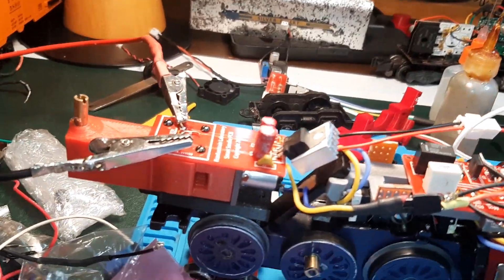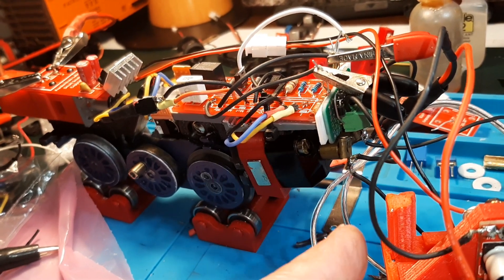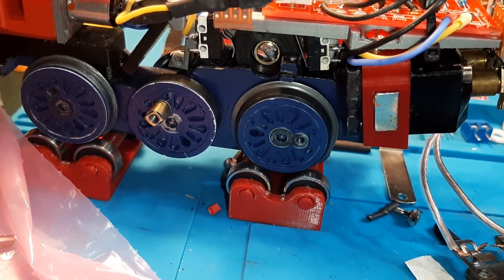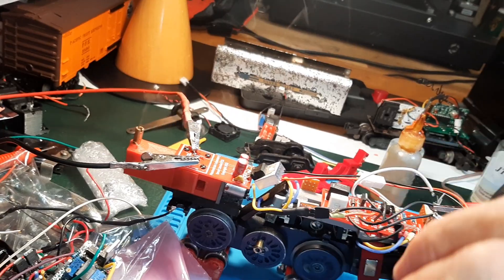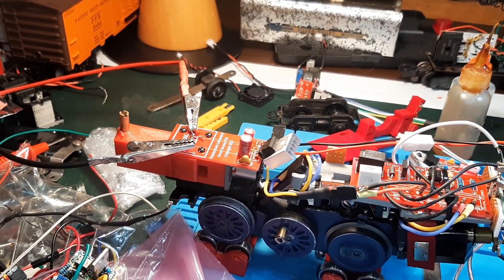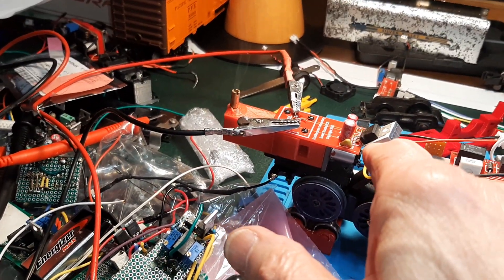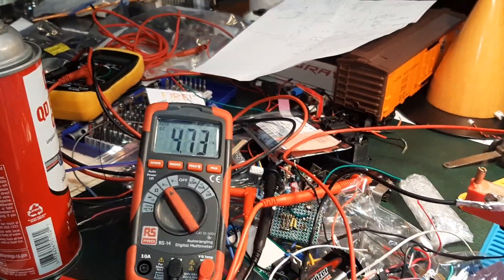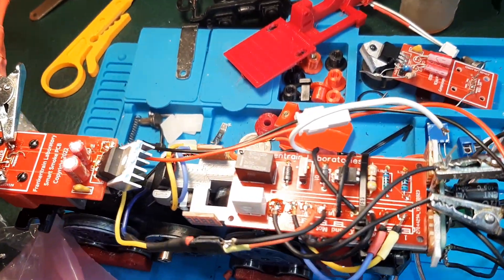Frankentrain Laboratories Puff & Brake & Idle with smoke! Cute PCB. Now package the sound boards.